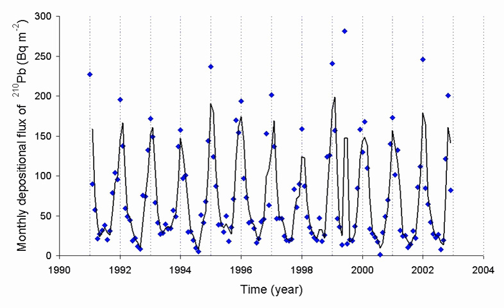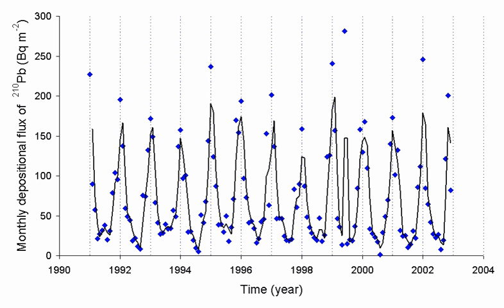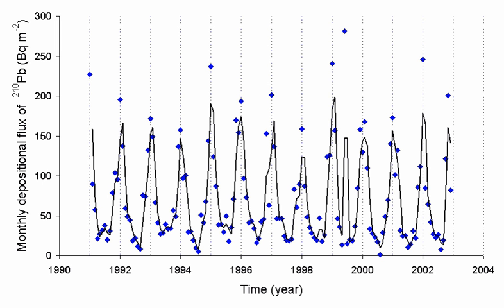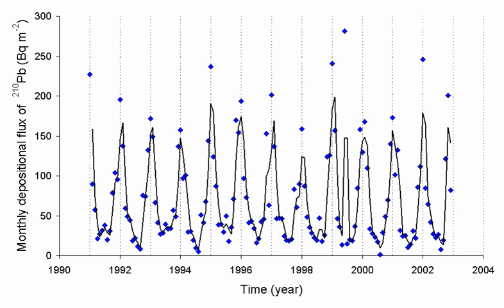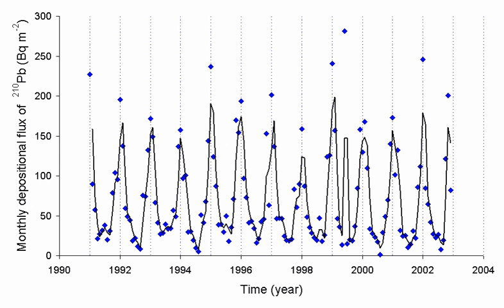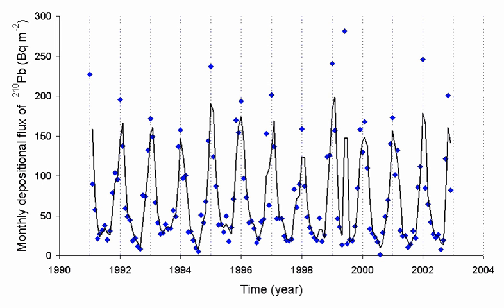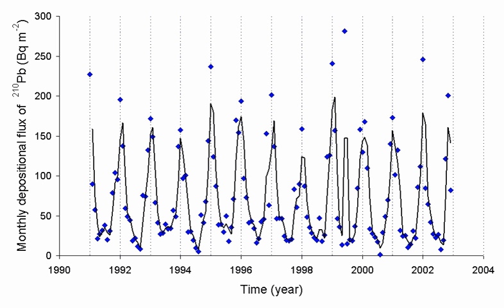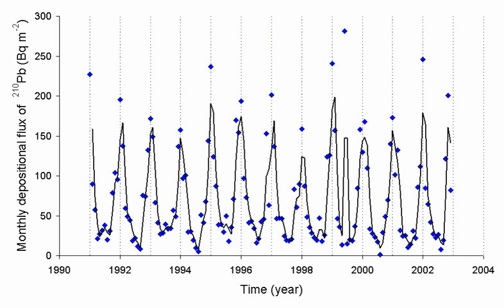Emanation (chemistry) | Wikipedia audio article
00:02:50 1 Characteristics
00:03:00 1.1 Physical properties
00:04:12 1.2 Chemical properties
00:10:11 1.3 Isotopes
00:11:46 1.4 Daughters
00:15:19 2 History and etymology
00:20:47 3 Occurrence
00:20:56 3.1 Concentration units
00:24:03 3.2 Natural
00:29:05 3.3 Accumulation in buildings
00:32:57 3.4 Industrial production
00:34:39 3.5 Concentration scale
00:34:49 4 Applications
00:34:59 4.1 Medical
00:38:36 4.2 Scientific
00:41:11 5 Health risks
00:41:21 5.1 In mines
00:44:08 5.2 Domestic-level exposure
00:46:06 5.3 Action and reference level
00:47:39 5.4 Relationship to smoking
00:50:40 5.5 In drinking water
00:51:48 5.6 Testing and mitigation
00:56:50 6 See also

- Socrates

SUMMARY
Radon is a chemical element with symbol Rn and atomic number 86. It is a radioactive, colorless, odorless, tasteless noble gas. It occurs naturally in minute quantities as an intermediate step in the normal radioactive decay chains through which thorium and uranium slowly decay into lead and various other short-lived radioactive elements; radon itself is the immediate decay product of radium. Its most stable isotope, 222Rn, has a half-life of only 3.8 days, making radon one of the rarest elements since it decays away so quickly. However, since thorium and uranium are two of the most common radioactive elements on Earth, and they have three isotopes with very long half-lives, on the order of several billions of years, radon will be present on Earth long into the future in spite of its short half-life as it is continually being generated. The decay of radon produces many other short-lived nuclides known as radon daughters, ending at stable isotopes of lead.Unlike all the other intermediate elements in the aforementioned decay chains, radon is, under normal conditions, gaseous and easily inhaled. Radon gas is considered a health hazard. It is often the single largest contributor to an individual's background radiation dose, but due to local differences in geology, the level of the radon-gas hazard differs from location to location. Despite its short lifetime, radon gas from natural sources, such as uranium-containing minerals, can accumulate in buildings, especially, due to its high density, in low areas such as basements and crawl spaces. Radon can also occur in ground water – for example, in some spring waters and hot springs.Epidemiological studies have shown a clear link between breathing high concentrations of radon and incidence of lung cancer. Radon is a contaminant that affects indoor air quality worldwide. According to the United States Environmental Protection Agency, radon is the second most frequent cause of lung cancer, after cigarette smoking, causing 21,000 lung cancer deaths per year in the United States. About 2,900 of these deaths occur among people who have never smoked. While radon is the second most frequent cause of lung cancer, it is the number one cause among non-smokers, according to EPA estimates. As radon itself decays, it produces decay products, which are other radioactive elements called radon daughters (also known as radon progeny). Unlike the gaseous radon itself, radon daughters are solids and stick to surfaces, such as dust particles in the air. If such contaminated dust is inhaled, these particles can also cause lung cancer.